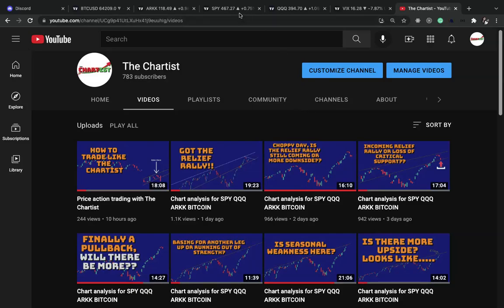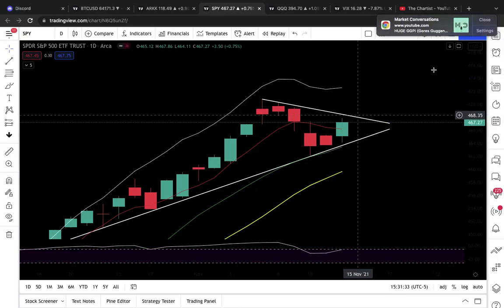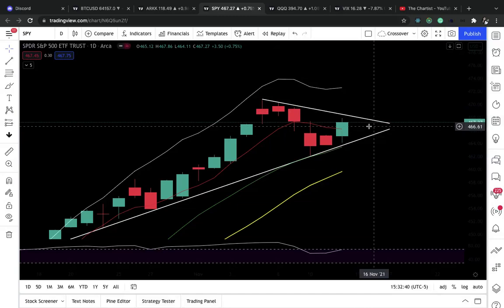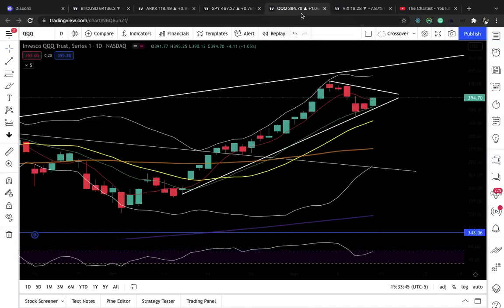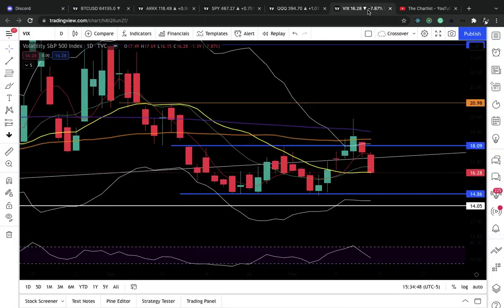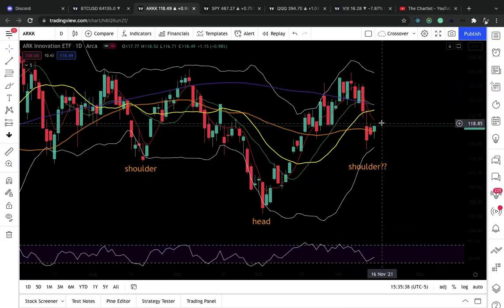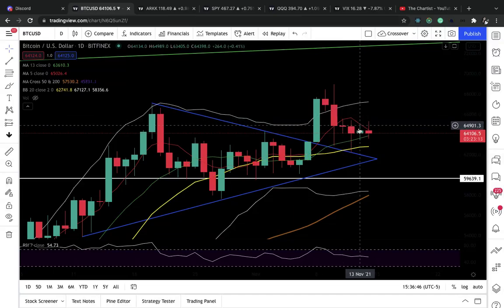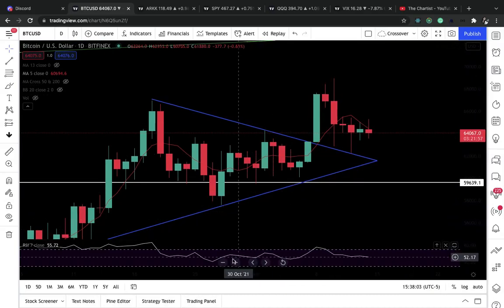Chart analysis for SPY QQQ ARKK BITCOIN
If you are interested in joining our discord group, it is $75 a month thru Launchpass.